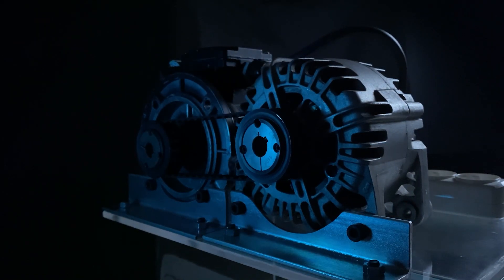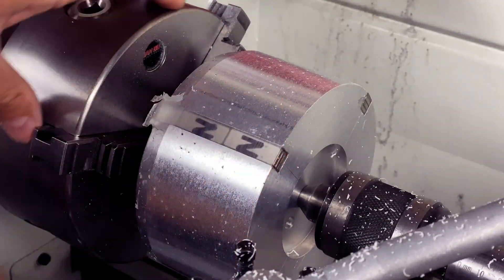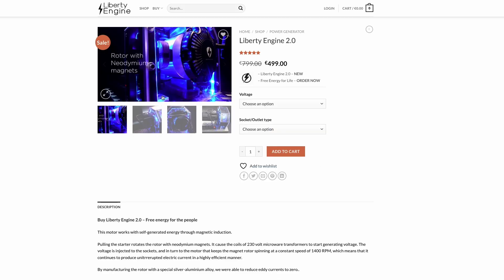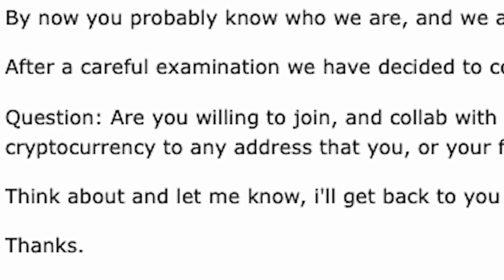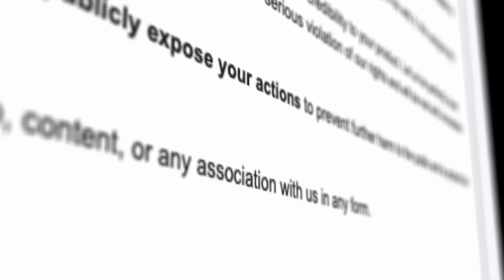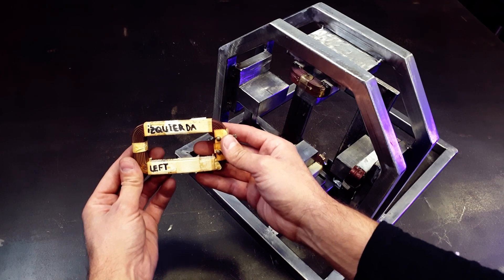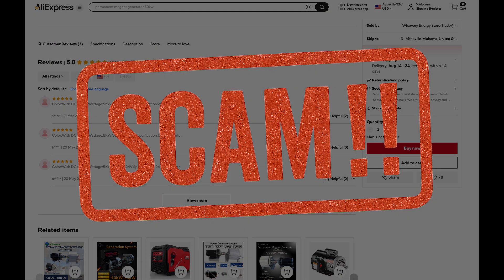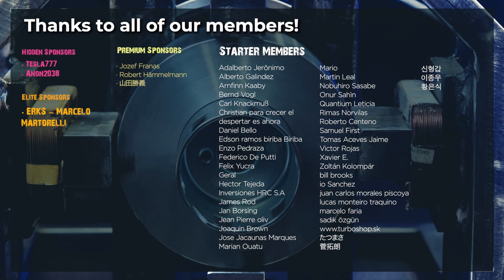Where to Buy the "LIBERTY ENGINE" 💡💡Is It on Sale Yet?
We've received emails and comments on the videos from people who want to buy or say they've bought one of our "Liberty Engine" prototypes. We've also detected fraudulent stores impersonating us to scam people. That's why we've published this video, to prevent more people from being scammed and to prevent offenders from being reported and prosecuted.

TABLE OF CONTENTS:
0:00 Introduction
0:18 Caution!
7:36 Acknowledgments

We would like to thank all of our channel members, but especially our Elite Members:

Warning: The use, copying, manipulation, or transmission of this video or any portion thereof without the author's consent is strictly prohibited. This video is protected by copyright.